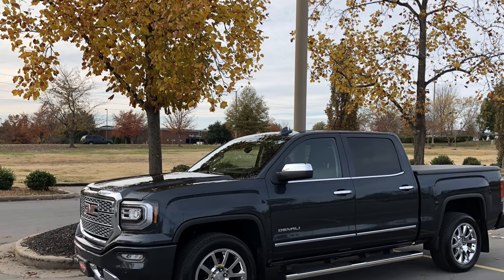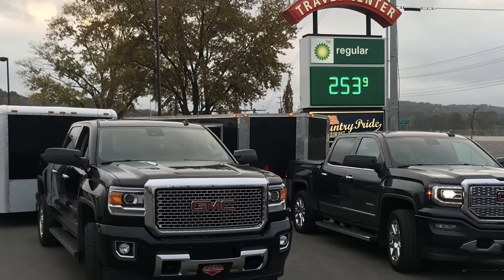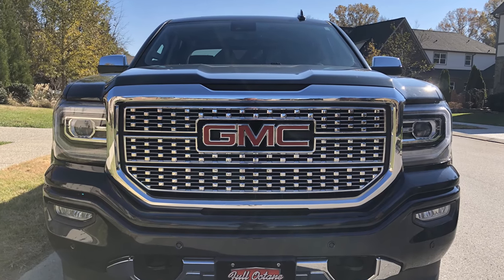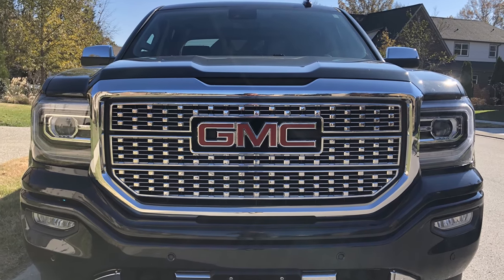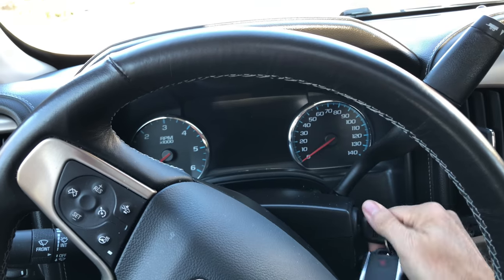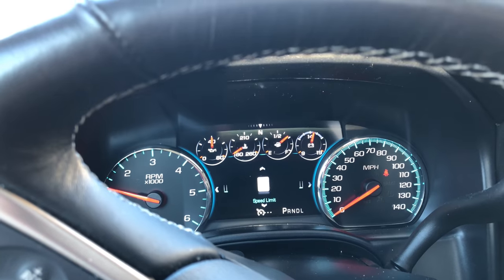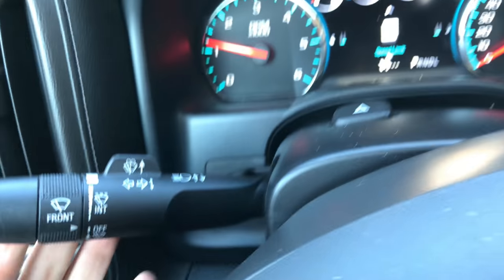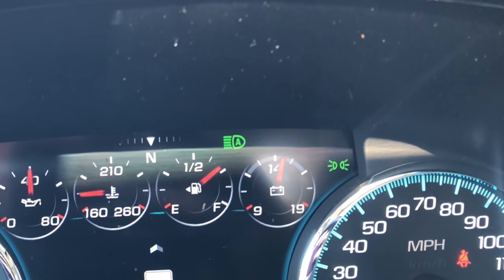GMC Sierra / Denali Automatic High Beams Explained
Well, just when you think you knew everything... someone shows you something new. In this video FoG explains the function of the GMC automatic high beams. Hopefully we did not keep you in the dark too long! We have seen these on the 2015 and the 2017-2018 GMC Sierra 1500 and 2500 Denalis.